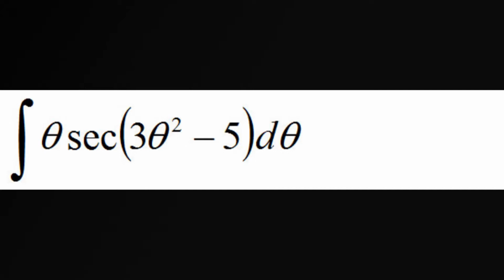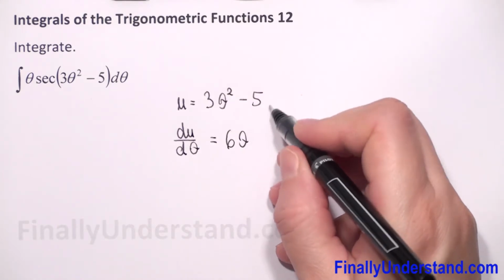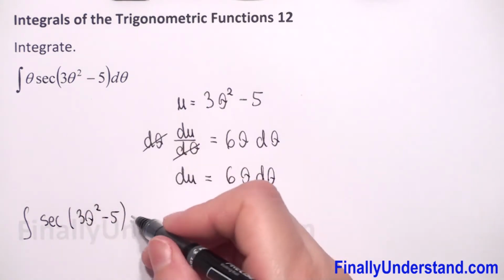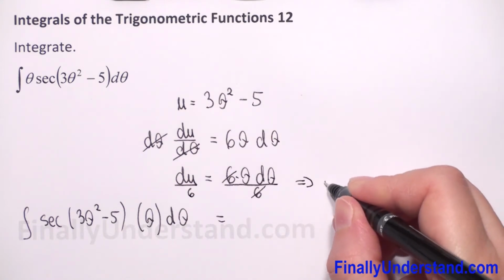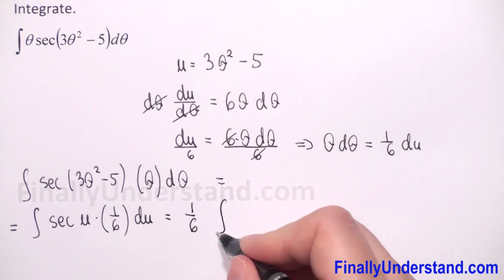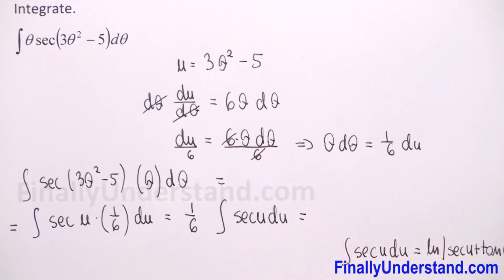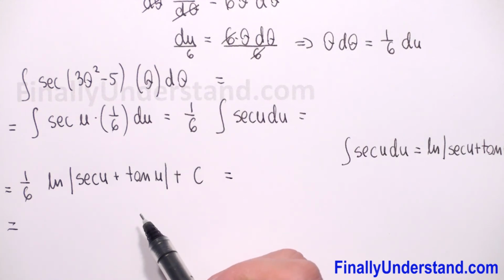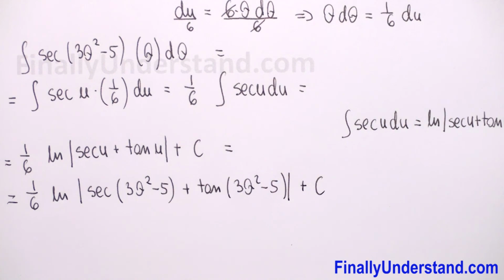How to Integrate Trigonometric Functions | Calculus 12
Learn how to integrate trigonometric functions easily with this step-by-step calculus tutorial!
In this video, we’ll cover the integration formulas for sine, cosine, tangent, secant, and other trigonometric functions. You’ll also learn key techniques like substitution and using trigonometric identities to simplify complex integrals.

Whether you’re preparing for high school exams, college calculus, or competitive tests like JEE, SAT, or AP Calculus, this lesson will help you understand and apply integration concepts confidently.